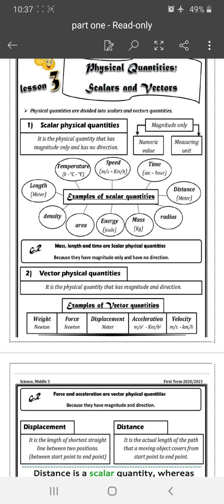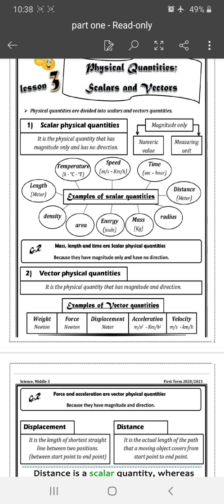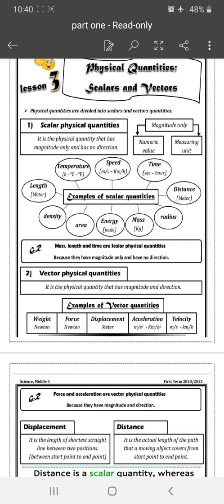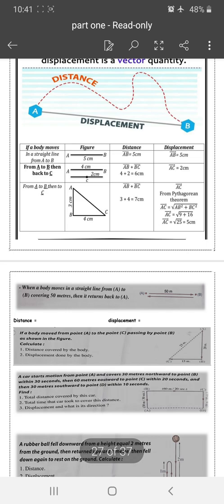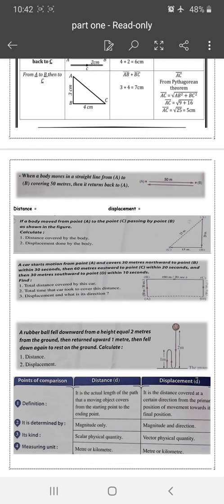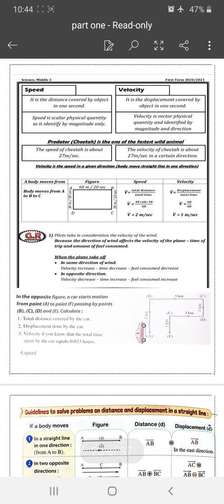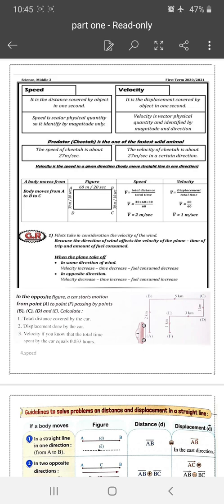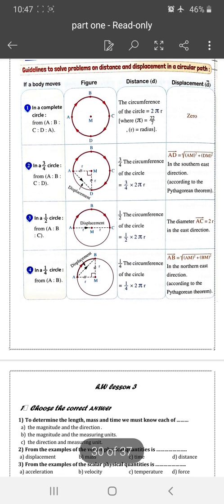Grade 9 - Science - Lesson 3 scalar and vectors